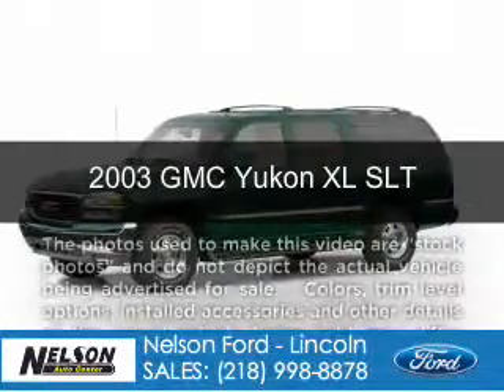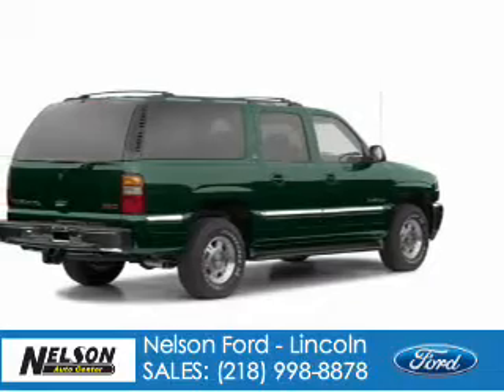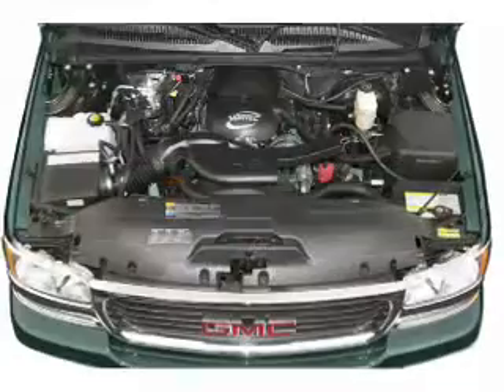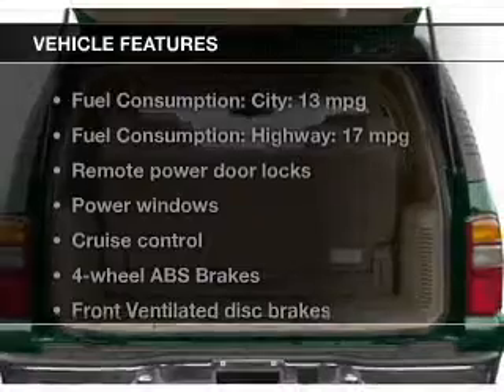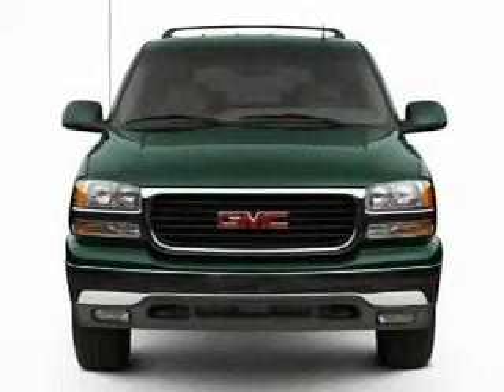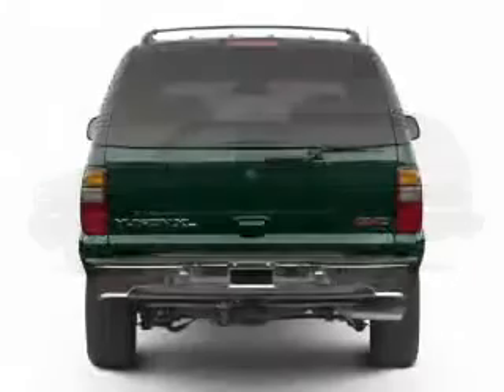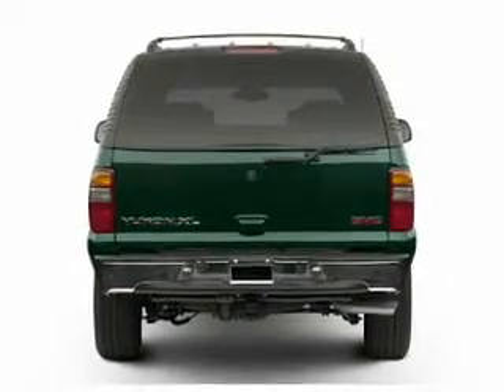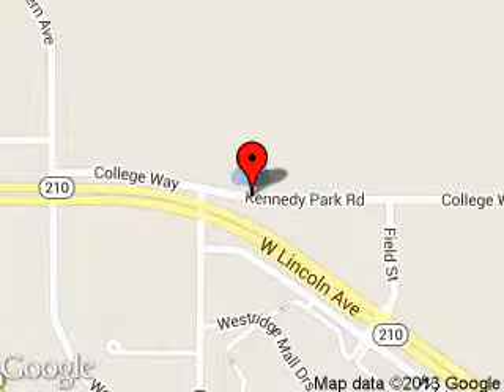2003 GMC Yukon XL - Fergus Falls MN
Phone:
Year: 2003
Make: GMC
Model: Yukon XL
Trim: SLT
Engine: 5.3 liter 8 cylinder 16 valve
Transmission: 4-Speed Automatic
Color: Tan
Mileage: 135532
Address:
2228 College Way